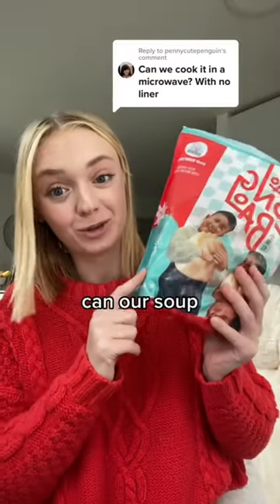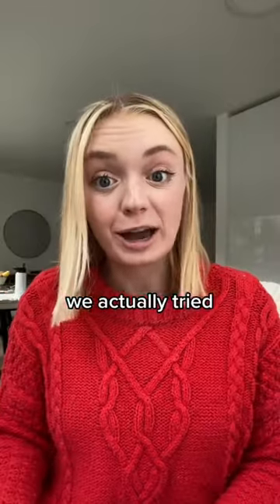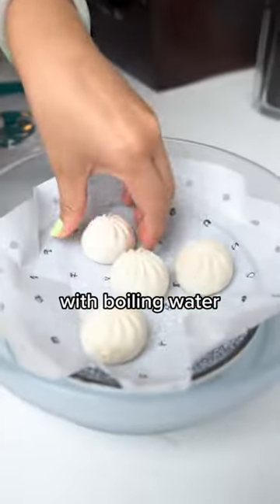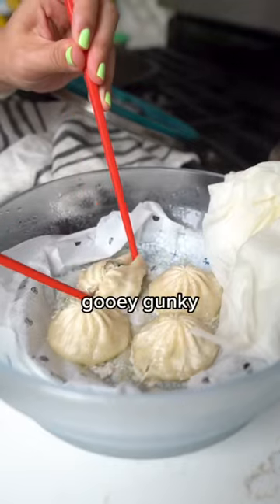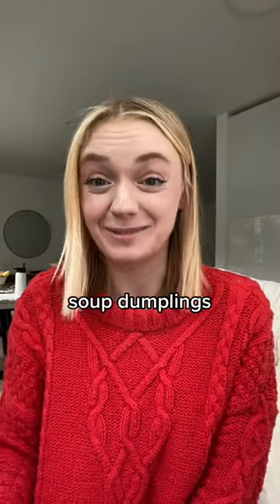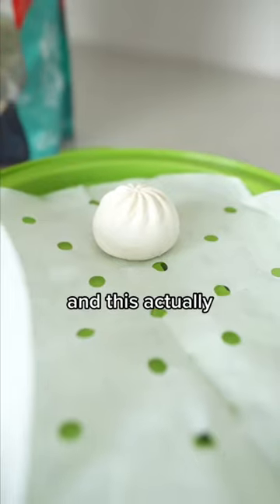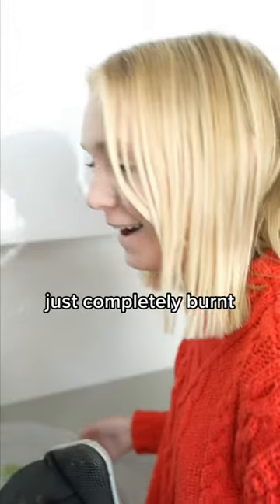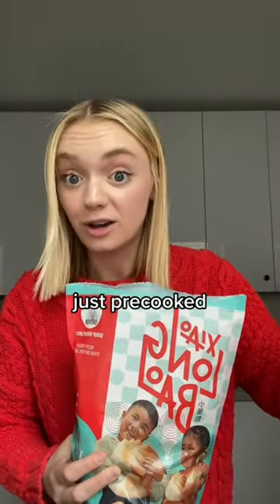Can You Make Soup Dumplings In The Microwave - XCJ (Xiao Chi Jie)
Can you cook our soup dumplings in a microwave? 🧐

After many different microwave tests, these were out results…